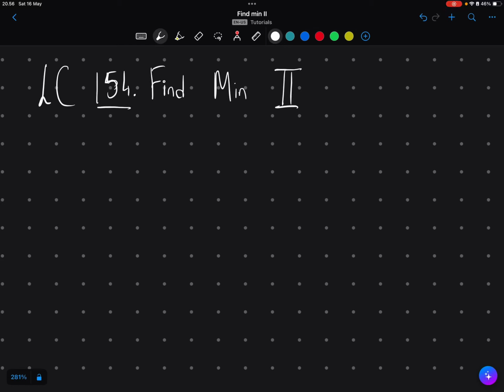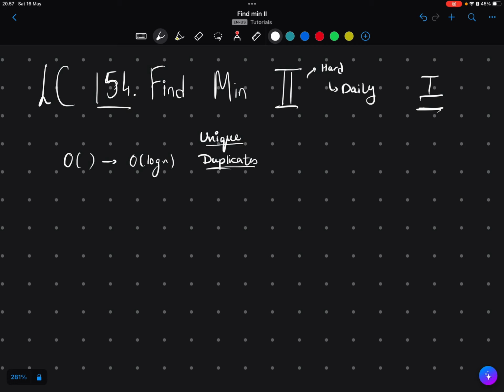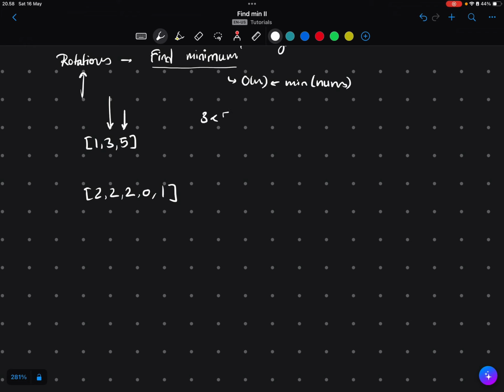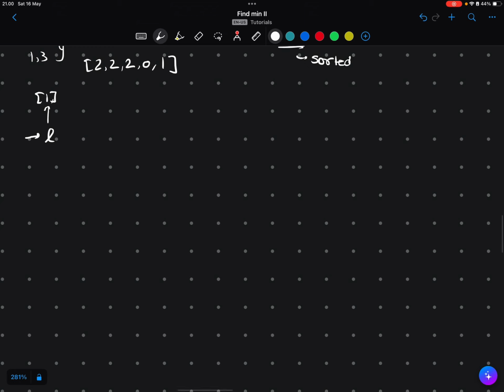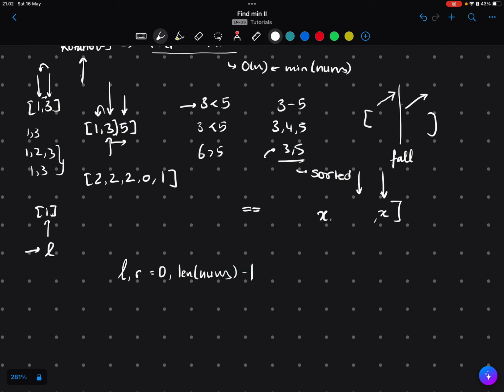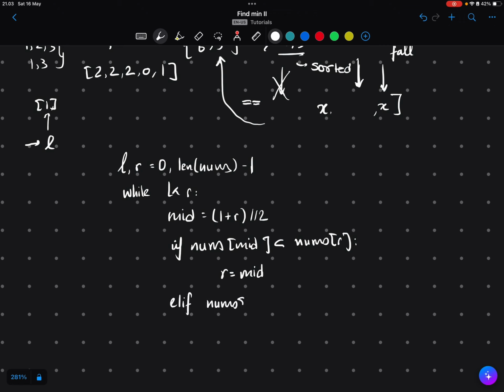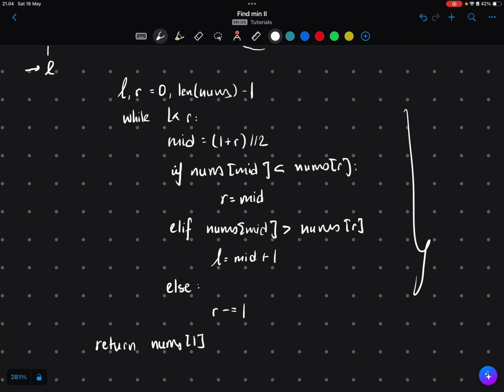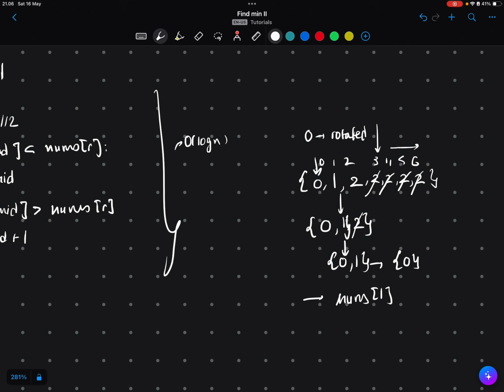Find minimum in rotated sorted array II